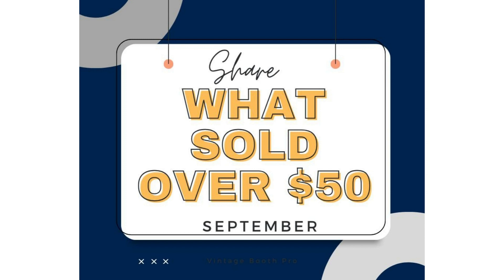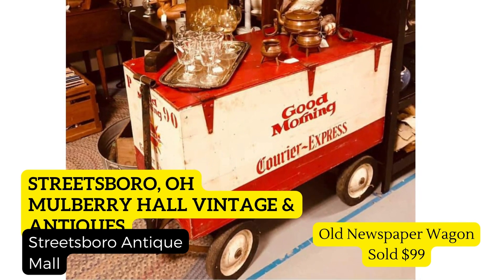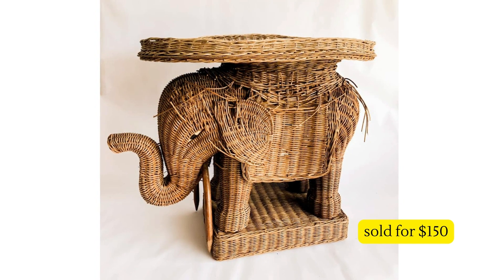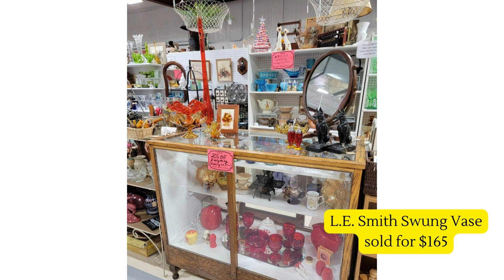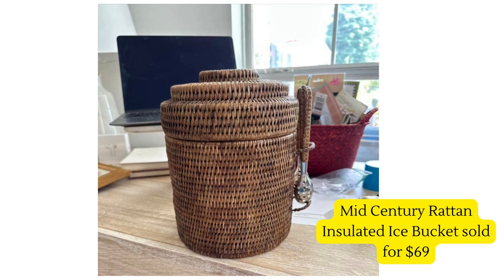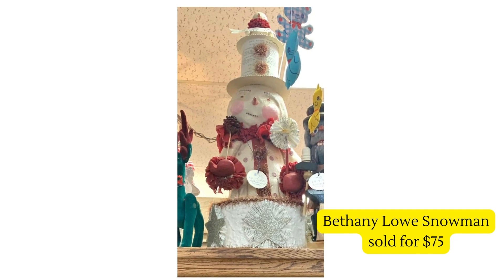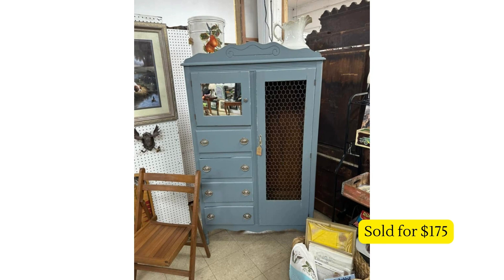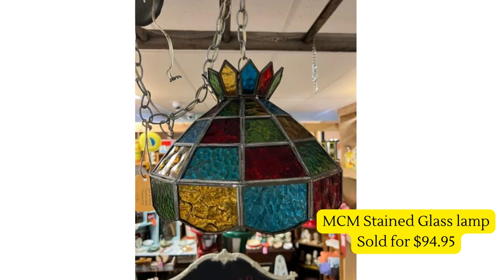September's Surprising $50+ Bestsellers: Group Members Spill All | Antique Booth Sales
Looking for some amazing bestsellers for your antique booth? We've got you covered! Take a look at these incredible Antique Booth sales.
Check out this fun group of antique enthusiasts from our Facebook Group (Vintage Booth Pro) as they explore and share what sold in their antique booth in September 2023! Tune in and look at all the unique gems these savvy antique lovers found - you won't want to miss it!